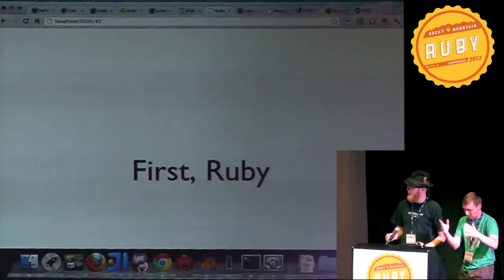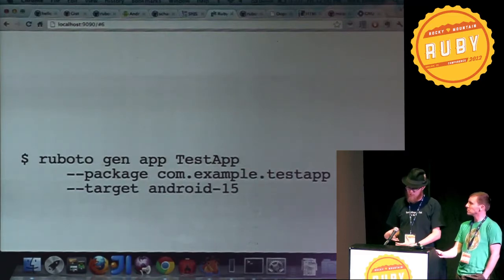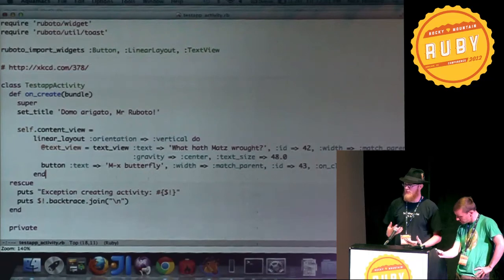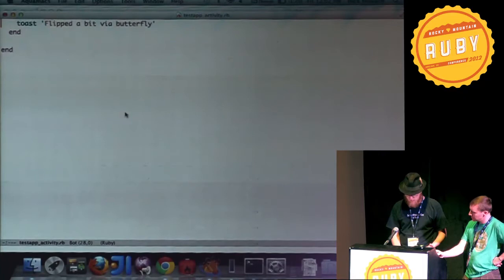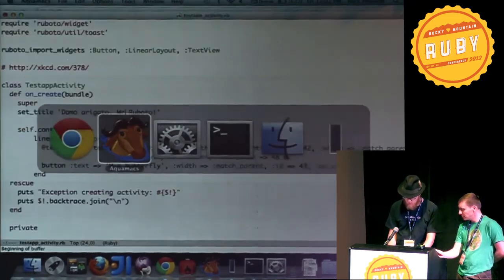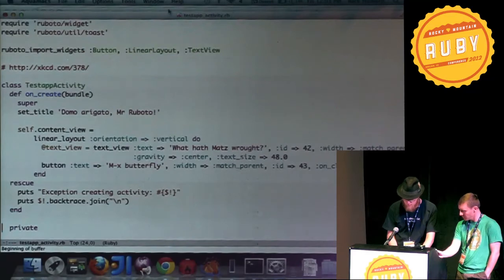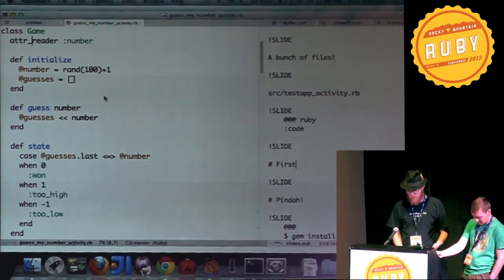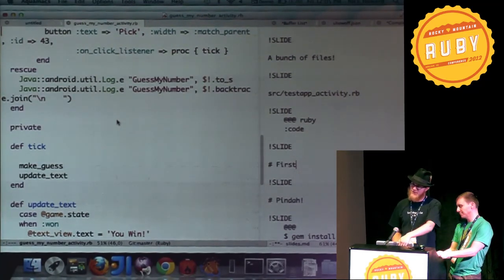Rocky Mountain Ruby 2012 - Ruby on Android by Nick Howard